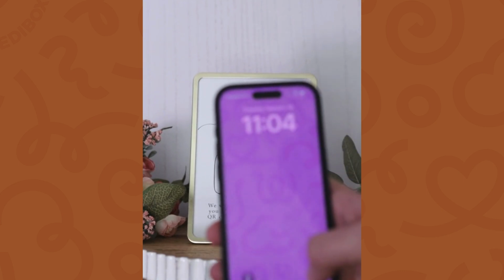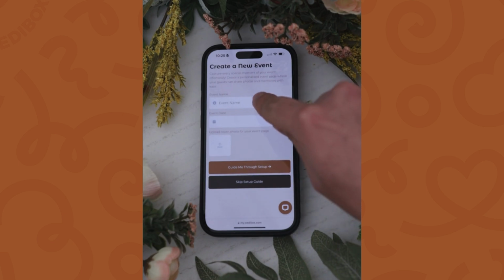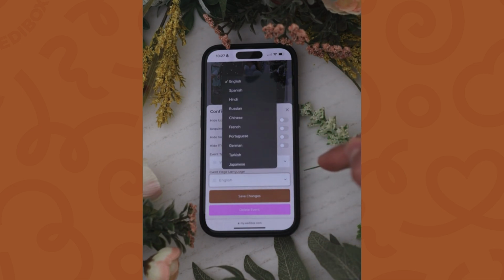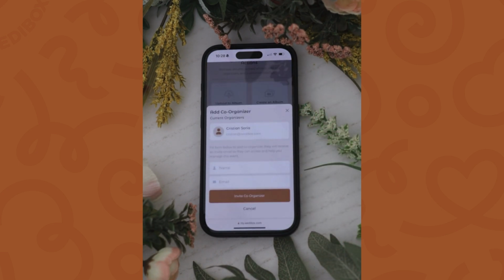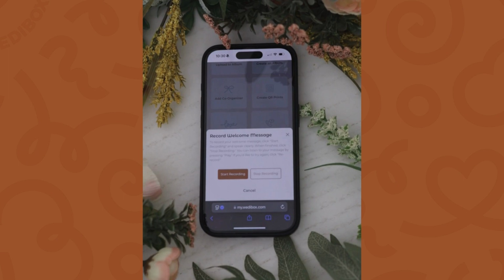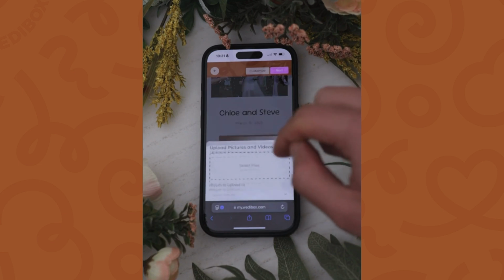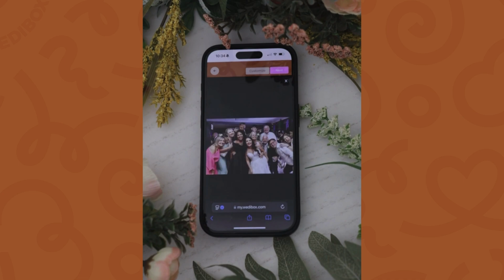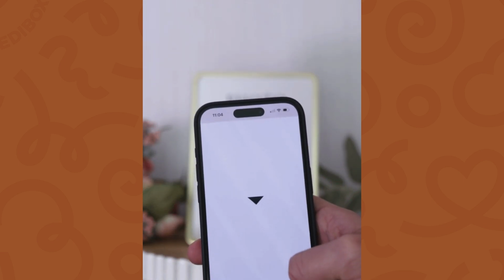How To Create A QR Code For Wedding Photos | Wedibox Walkthrough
Planning a wedding and want an easy way to collect all your guests' photos and videos? In this video, we’ll walk you through Wedibox, the simple photo-sharing solution for weddings! Learn how to create a QR code for wedding photos, set up your event, and make it effortless for guests to upload their pictures in one secure place.

In This Video, You’ll Learn:
✅ How to collect wedding pictures from guests
✅ How to create a Wedibox account
✅ How to create a personalized QR code for your wedding photos
✅ How guests can upload unlimited photos & videos
✅ How to customize your event page for a seamless experience
✅ Bonus: How to print QR code cards for display at your wedding

Make wedding photo-sharing stress-free with Wedibox! No more chasing guests for pictures—just scan, upload, and relive the magic.